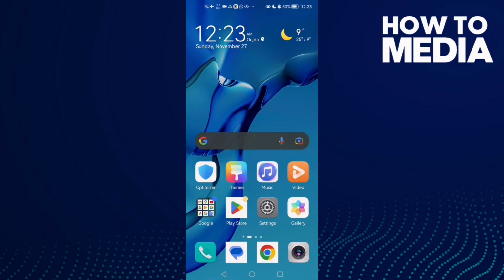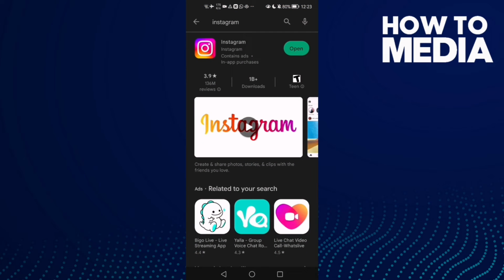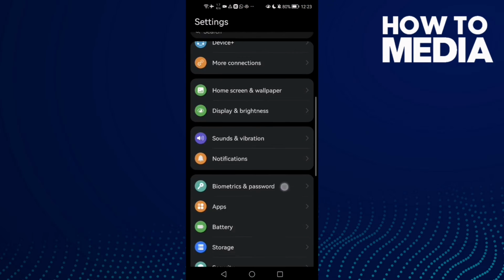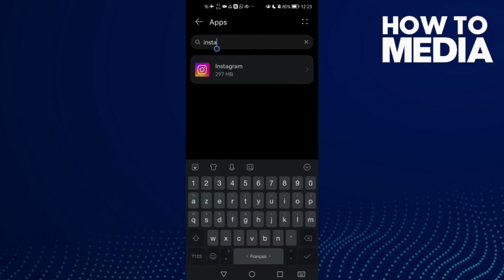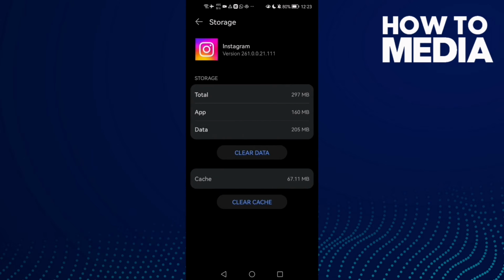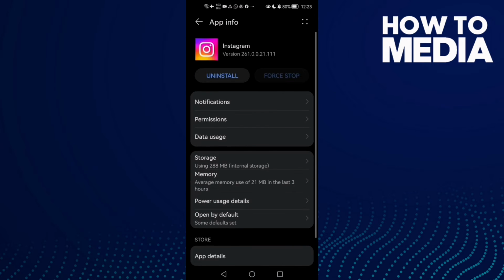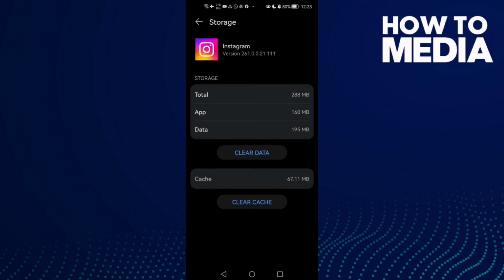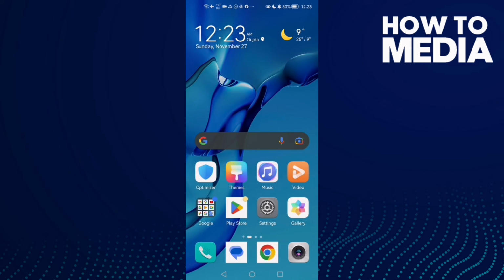How to Fix and Solve Instagram Following Problem on Android and Iphone - ig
in this video we discuss :